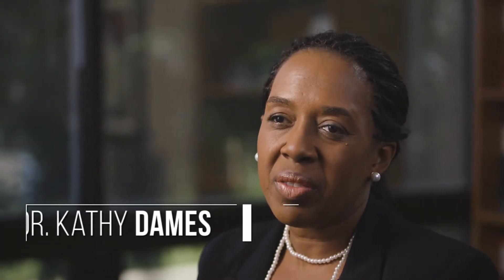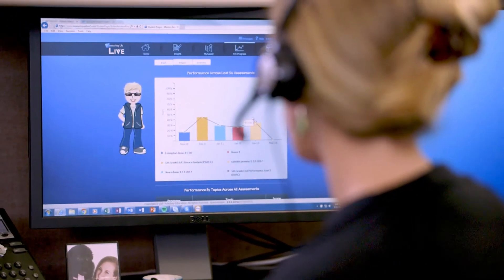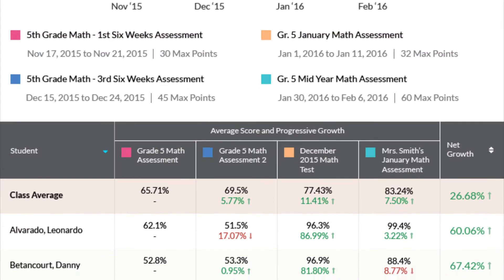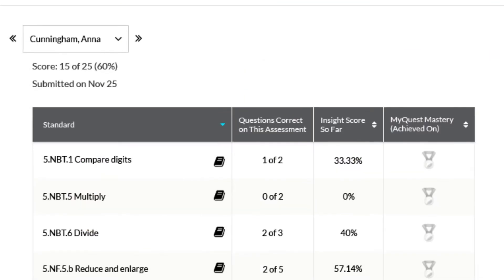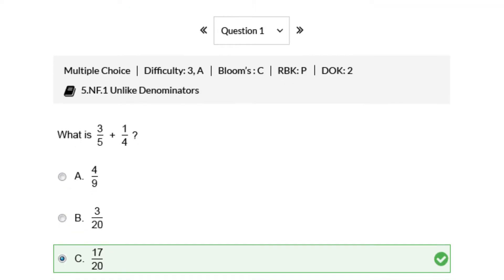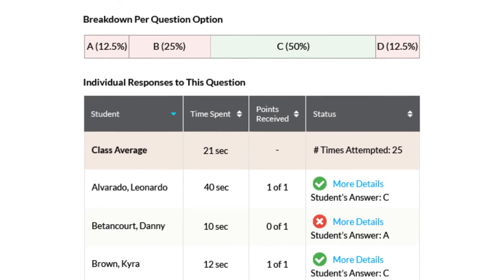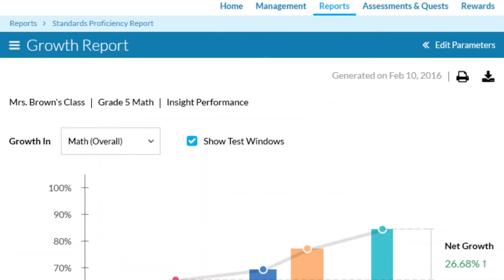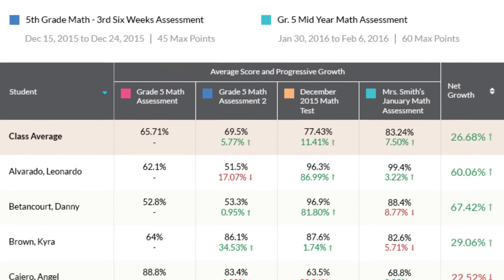Professional Development Module: Data to Drive Instruction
As part of our Professional Development Instructional Series, Dr. Kathy Dames describes Best Practices when Using Data to Drive Instruction